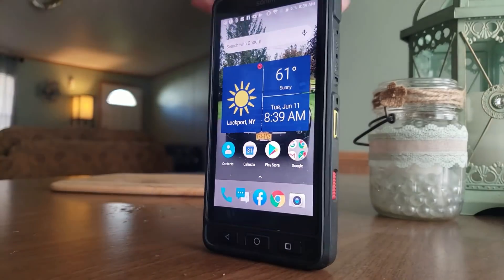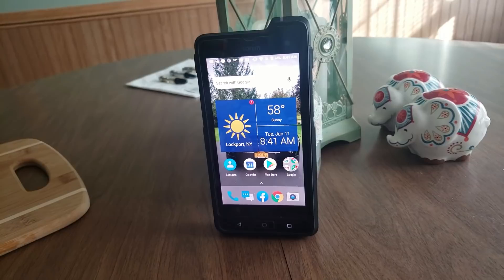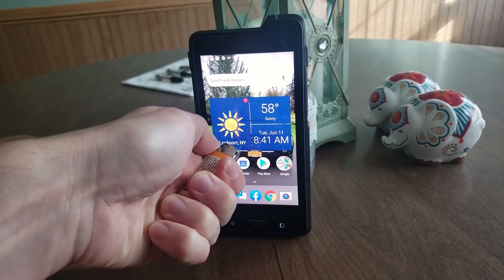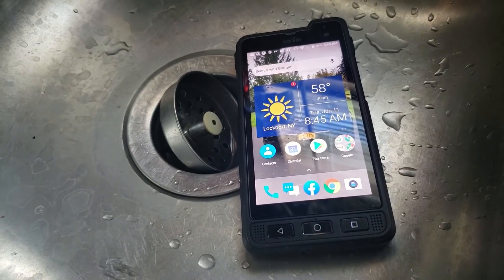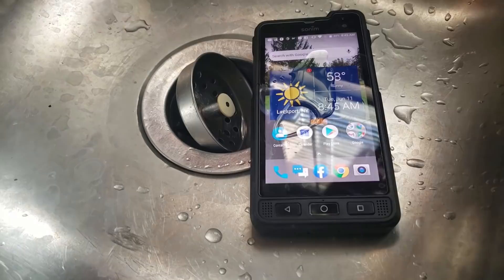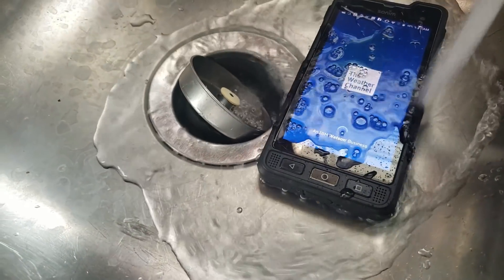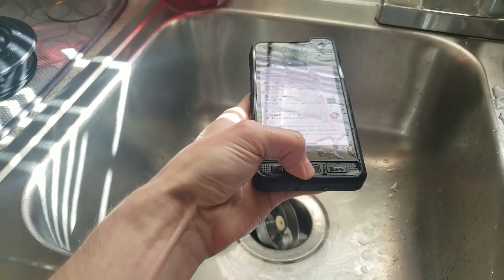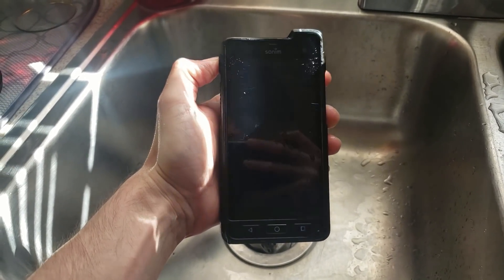Sonim XP8 vs beer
just another torture test for the Sonim XP8. Between cans and flames it just keeps going!